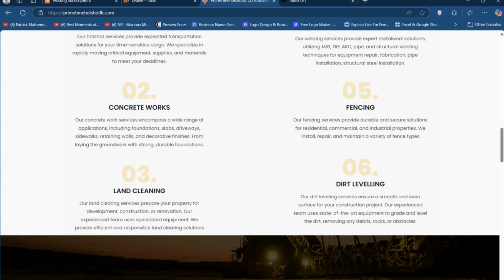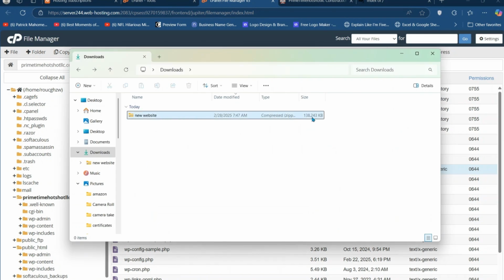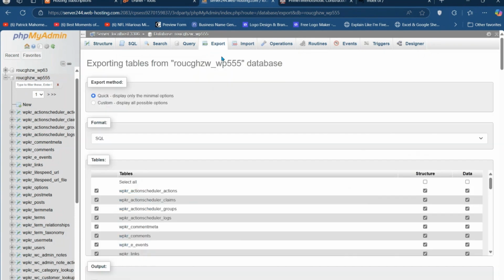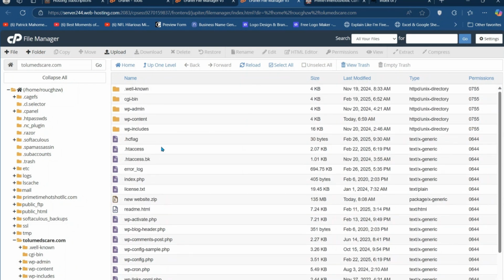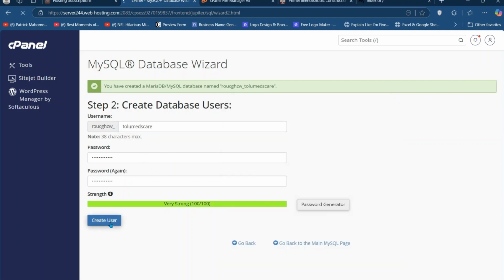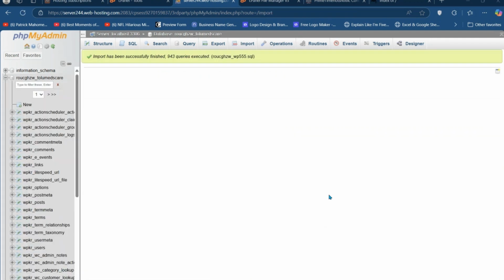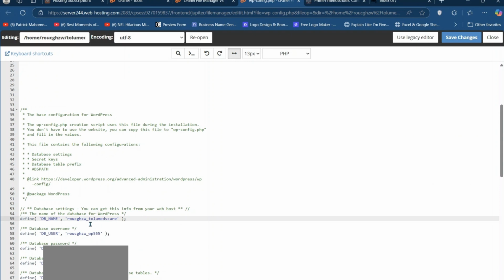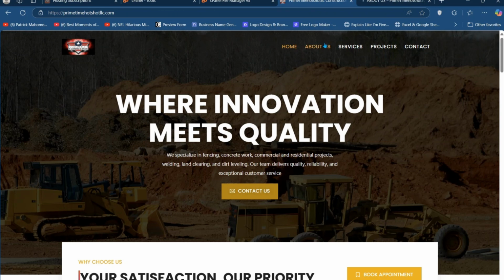How to Transfer a WordPress Website Manually in cPanel Like a Pro!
🔹 Want to migrate your WordPress website manually using cPanel without losing data or SEO rankings? In this step-by-step tutorial, I'll guide you through the entire process—from backing up your website files to transferring the database and updating configurations. No plugins needed! 🚀

✅ In this video, you'll learn:
✔️ How to backup and download your WordPress files
✔️ Export and import your MySQL database using phpMyAdmin
✔️ Update your wp-config.php file for the new server
✔️ Move your domain and test your migration before going live
✔️ Troubleshoot common migration errors

👉 Fix Common WordPress Errors After Migration
👉 Best WordPress SEO Tips for Beginners

🔗 Useful Resources:
🛠️ cPanel Official Documentation
📖 WordPress Migration Guide

💡 Have questions or need help? Drop them in the comments, and I'll respond!